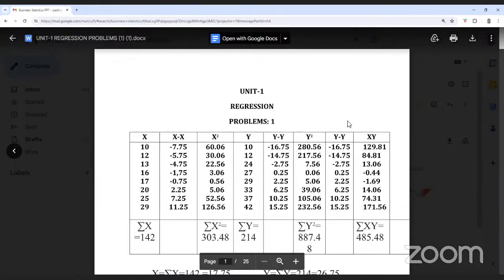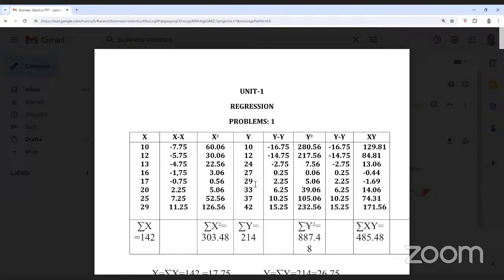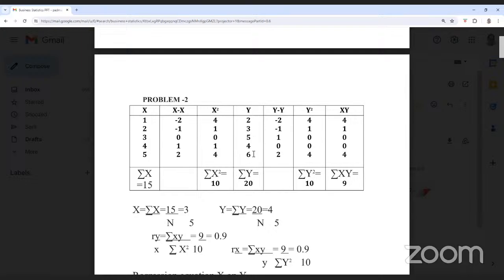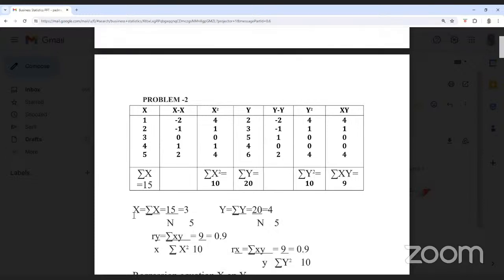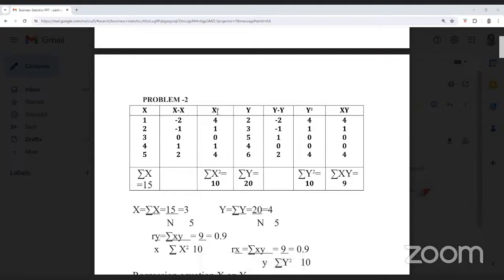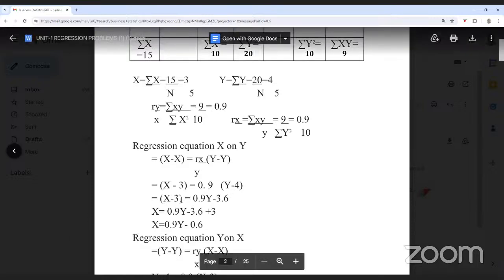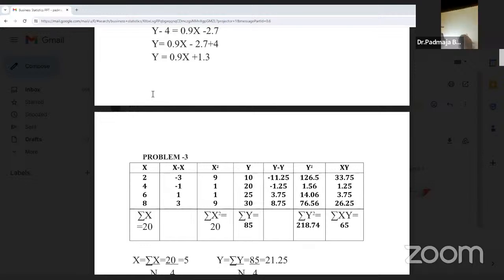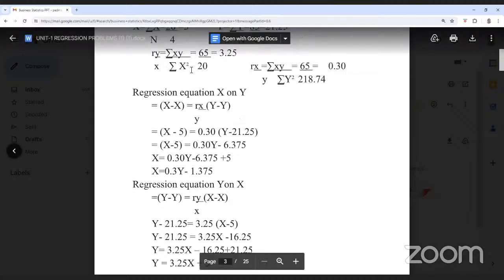UG IV Sem : Commerce-10